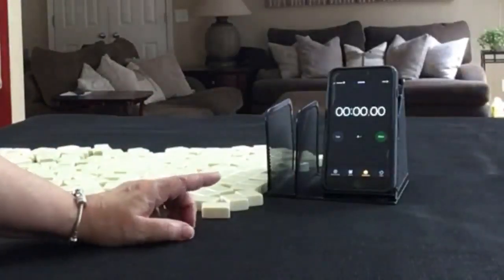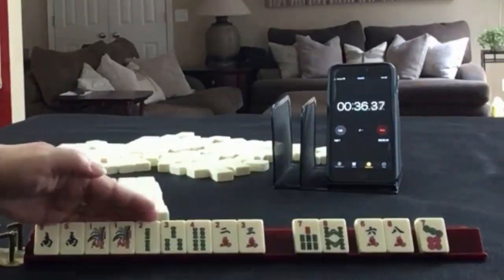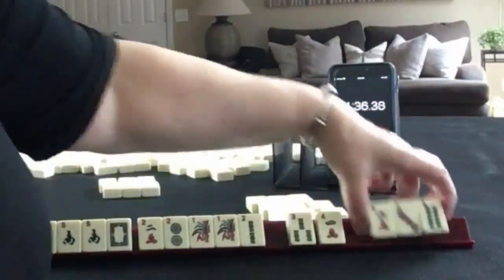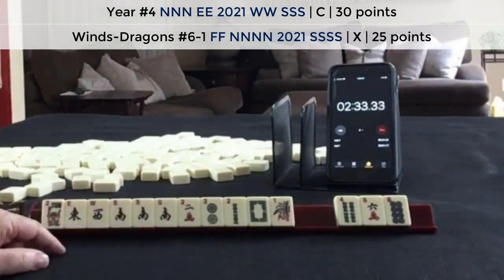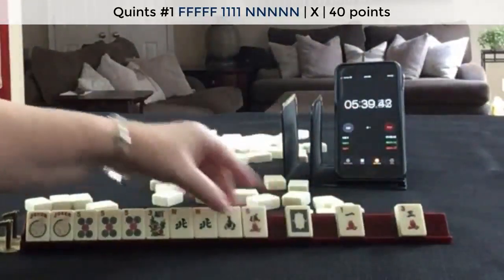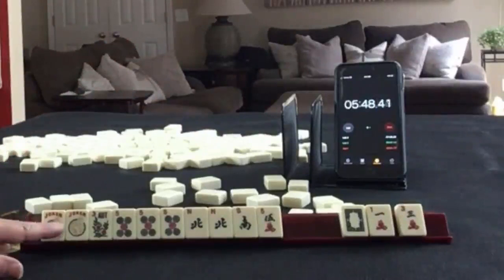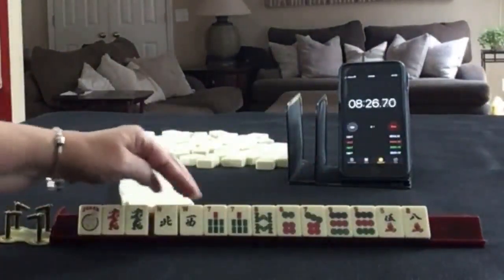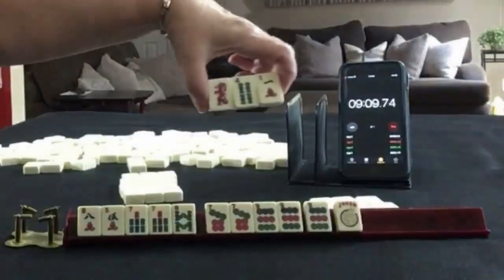National Mah Jongg League Charleston Sprints 20210830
Michele Frizzell
Instructor, Author, Speaker
6175 Hickory Flat Hwy Ste 110-335